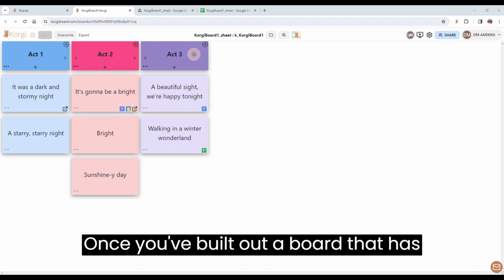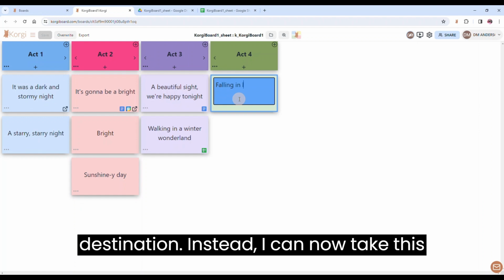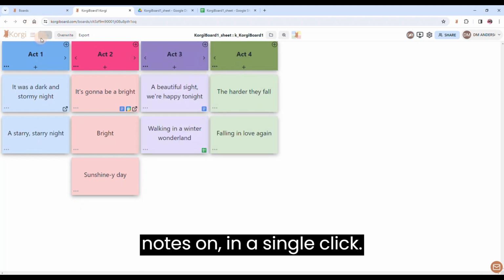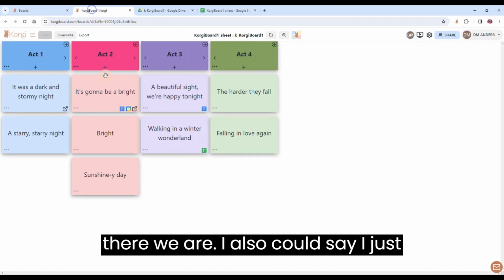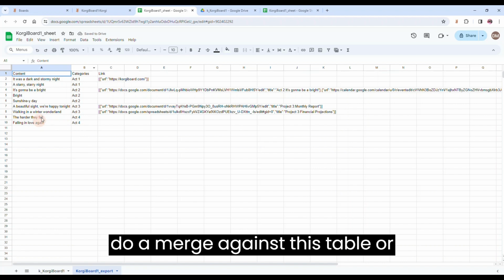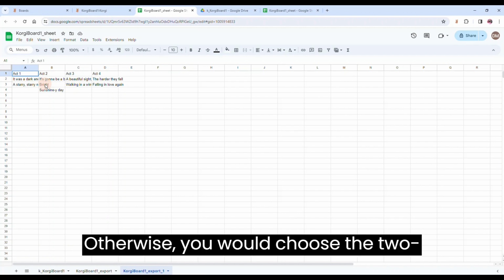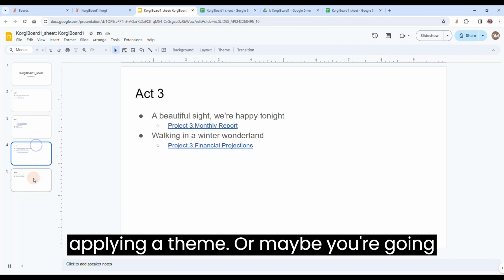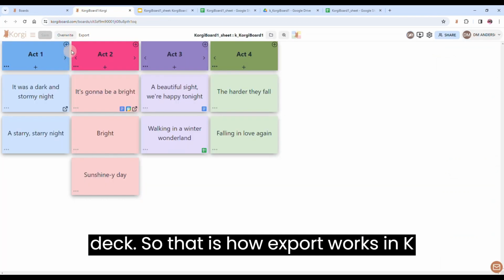Export your Korgi board to useful documents and decks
Transform your organized cards into new Google Docs, Sheets and Slides to create reports, agendas, beat sheets, presentations and much more!